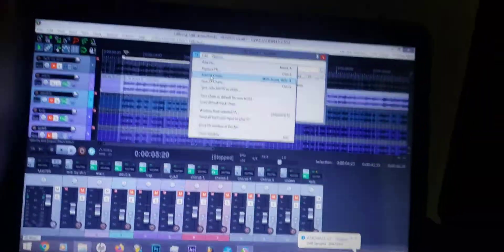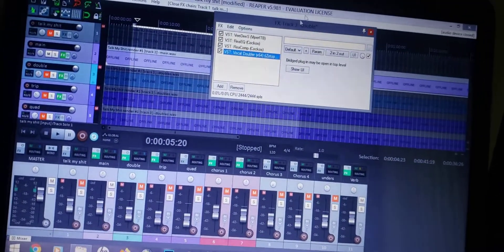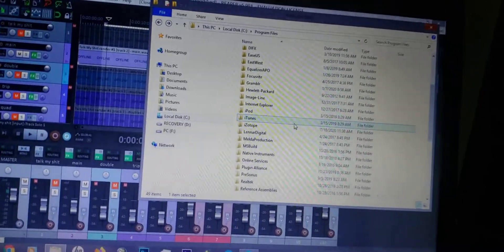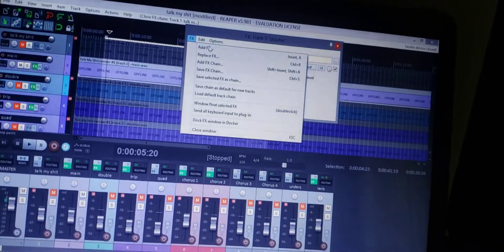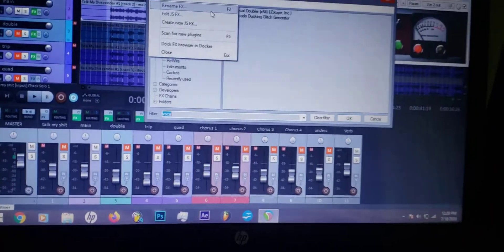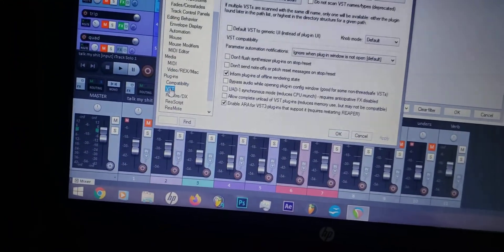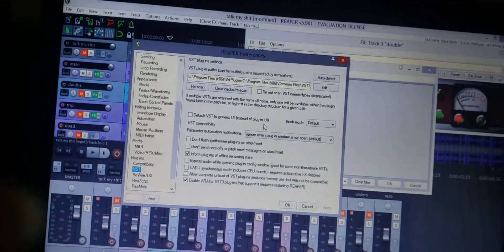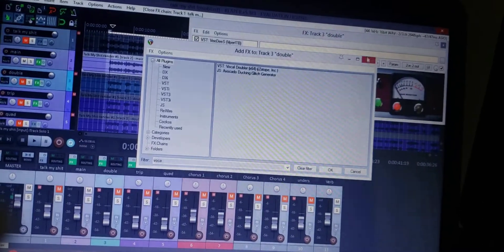Finding Vocal Doubler in Reaper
Hi,

So I was having trouble getting the FREE iZotope Vocal Doubler plugin to load inside of Reaper.
(SYSTEM REQUIREMENTS
-REAPER 5
-FL 12 +)

I'll walk you guys through on how I got it to show up inside Reapers FX plugins window.

The first thing I did was take the .dll extension and drop it in side Reapers FX folder.

If you cant find the .dll extension navigate to your local disk and go to Program Files and look under Steinberg and VSTPlugins.

I recommend grabbing both the izvocaldoubler.dll and vocal doubler.dll .

Copy those 2 extensions and navigate to Reapers plugins folder and drop it in the FX folder.

Next, open up reaper and go to the FX window - add FX - and scan for new plugins.

If you cant find it after that go back to the FX window and go to options and FX plugins settings.

Look for the VST menu under Plug-ins and click on CLEAR CACHE/RE-SCAN .

After its finished try scanning for new plugins and it should work.  Hopefully.

Comment if you have questions. Hope this helps. Thanks!.